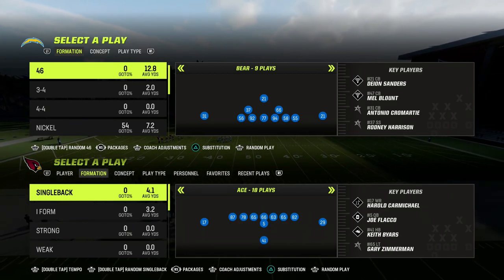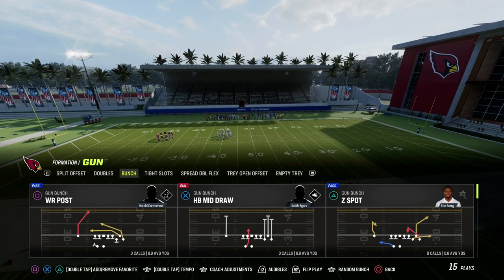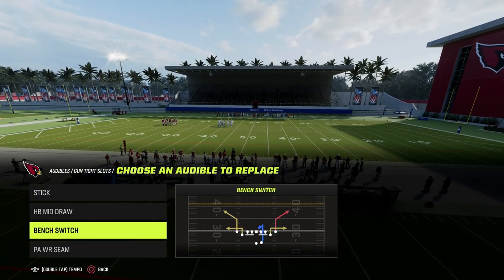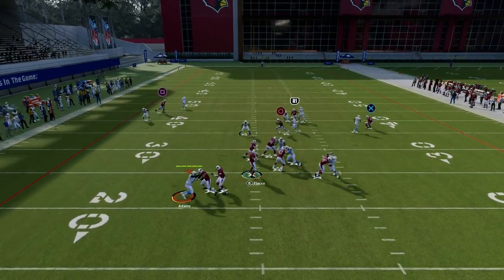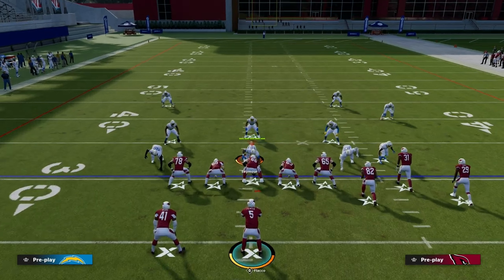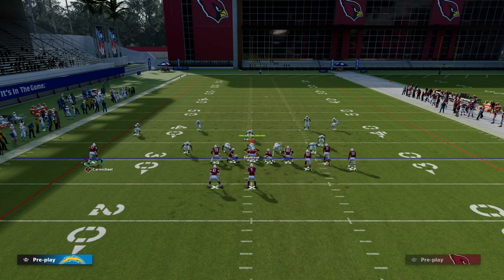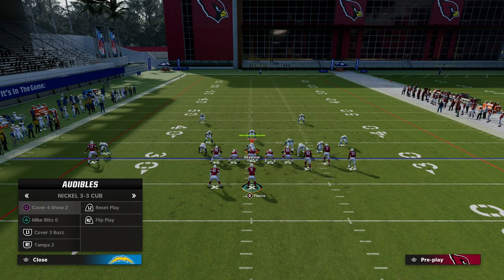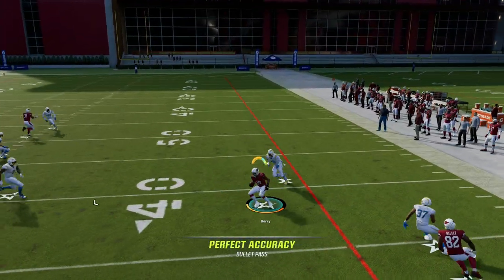Why The West Coast Offense Will Always Be Good In Madden